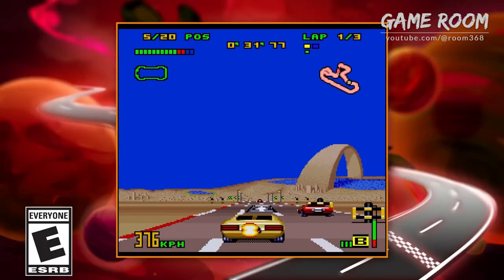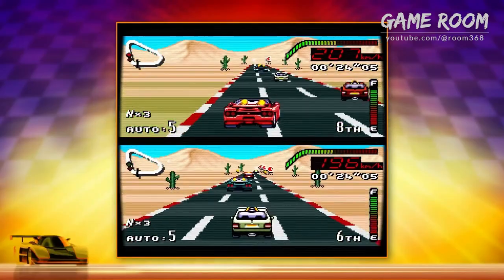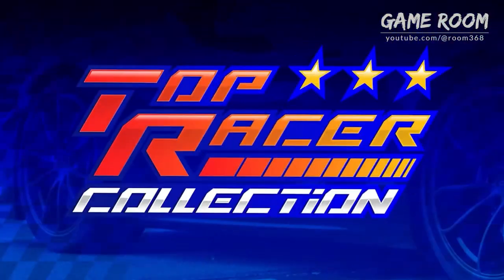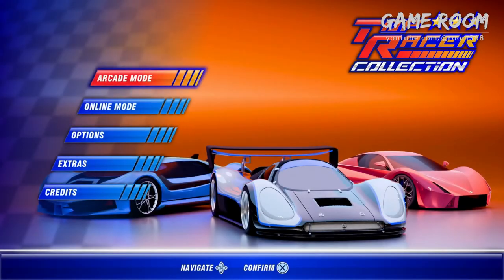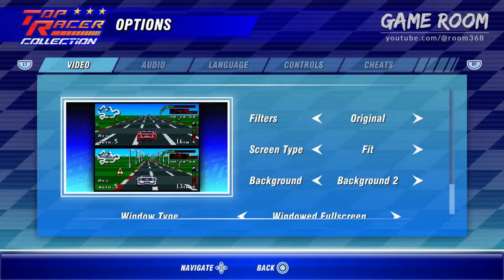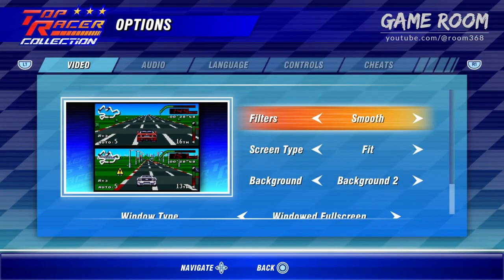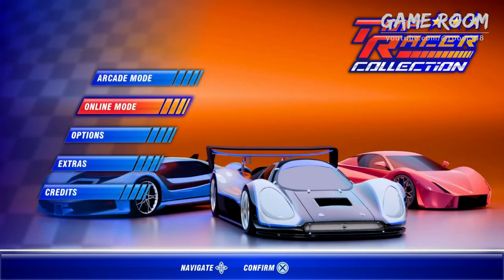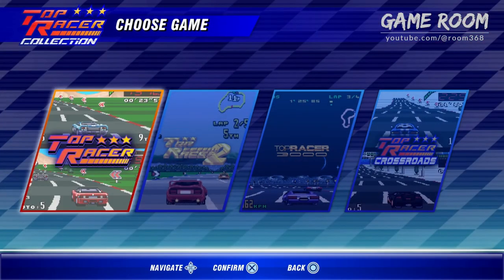Top Racer Collection - Official Update Trailer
Get a breakdown of the latest update available for Top Racer Collection in this trailer for the 16-bit racing game collection, featuring Top Racer, Top Racer 2, Top Racer 3000 and Top Racer Crossroads. The update fixes several bugs and includes various adjustments.